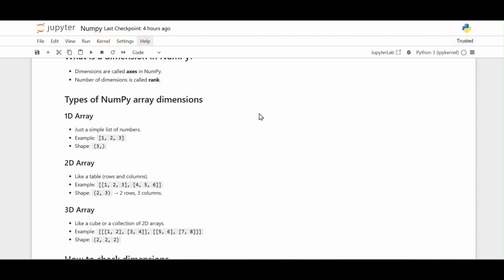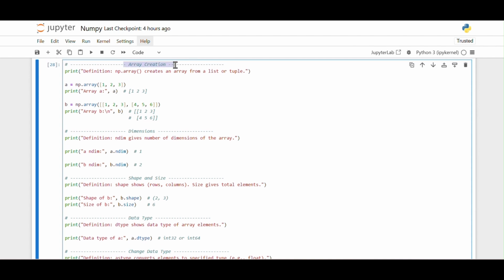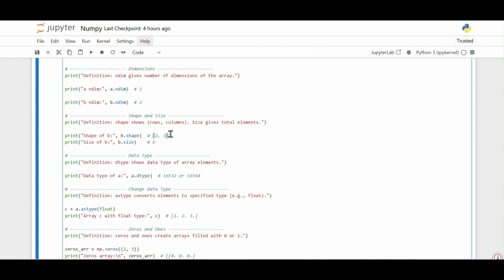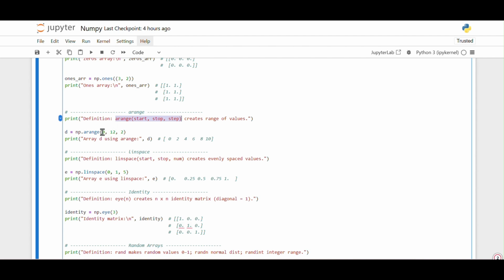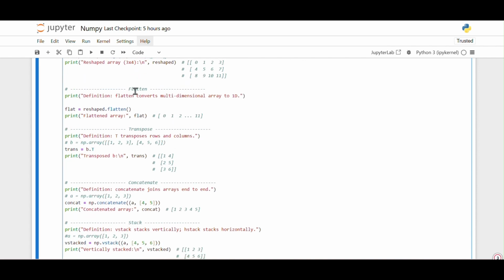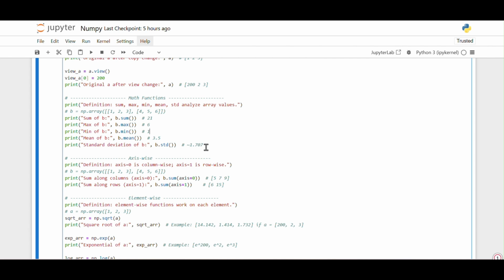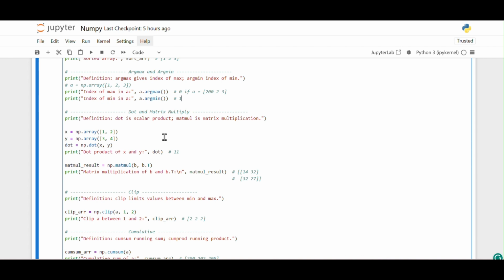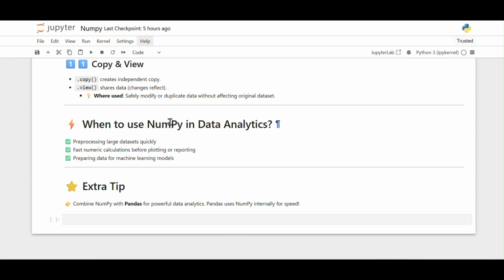NumPy for Data Analytics: All Functions Explained Simply!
- Complete guide to NumPy library
- Easy explanation of each function
- Why each function is used in data analytics
- Practical real-life examples
- Array creation, reshaping, and indexing
- Mathematical and statistical functions
- Element-wise operations and condition-based operations
- Sorting, unique, concatenate, split
- Copy vs view explained
- Tips on where and how to use each concept

🔥 Whether you're a beginner or refreshing your skills, this one video is enough to master NumPy for data analytics and prepare for real-world data processing tasks!

✨ Learn fast, build strong foundations, and get confident in using NumPy for your data analysis and Python projects.

👇 Drop your doubts or questions in comments. Let's learn together!